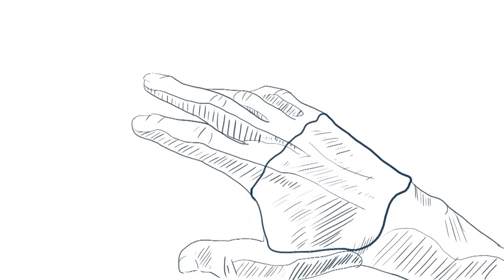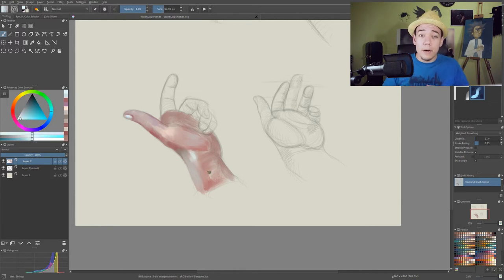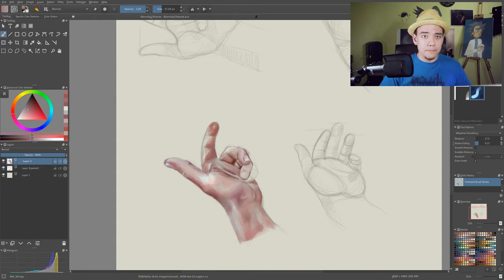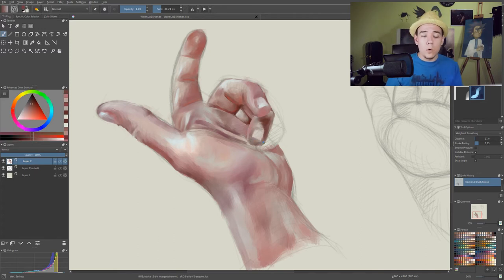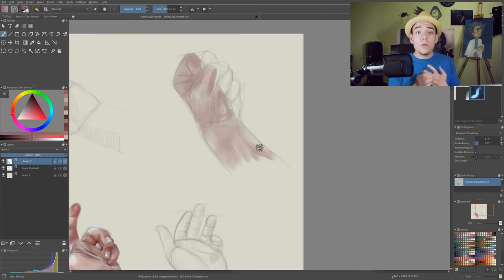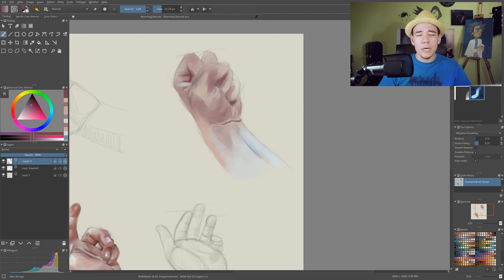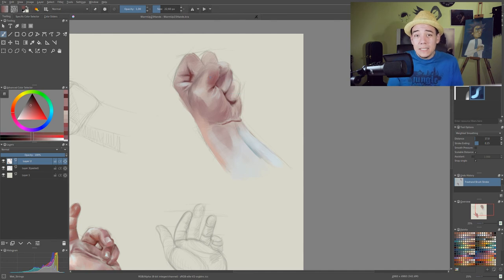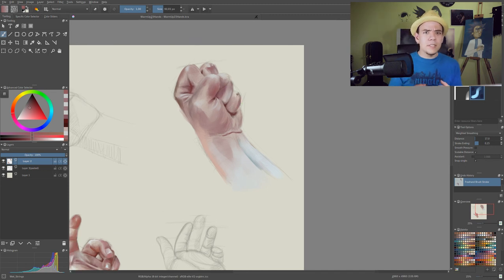Draw Every Day | EP. 15 | How to paint Hands in Krita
Welcome to the 15th episode of "Draw every day"  daily series where I talk about drawing and draw. ;) Today I'm gonna talk about colouring hands and colour in general.

Tools:
Krita
Audacity
SimpleScreenRecorder